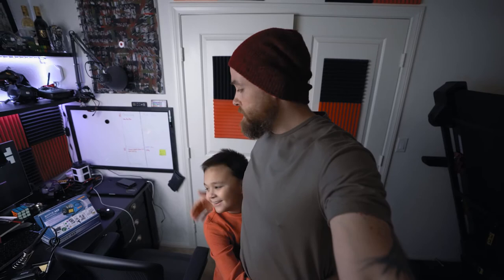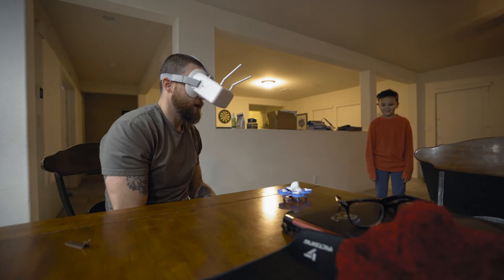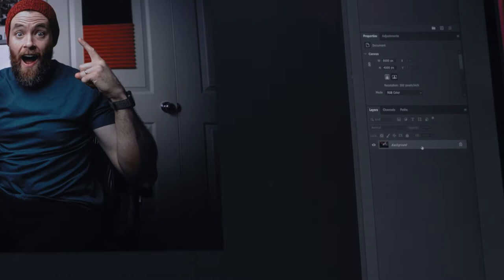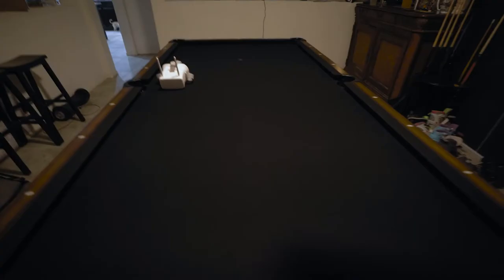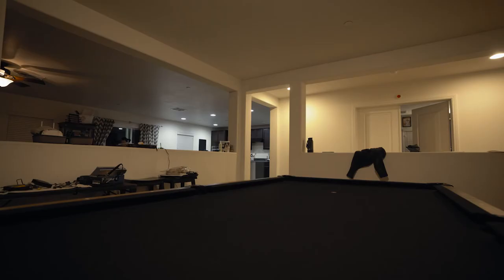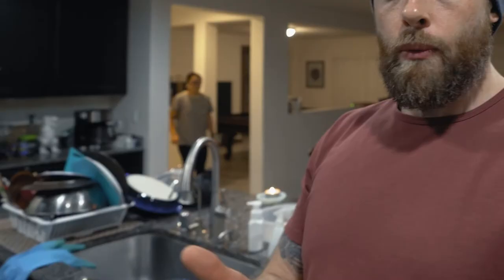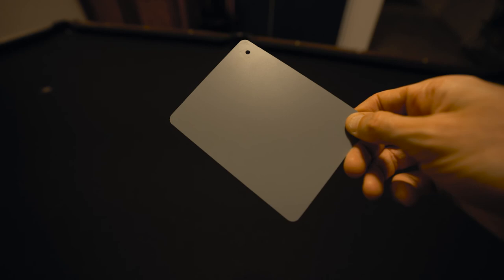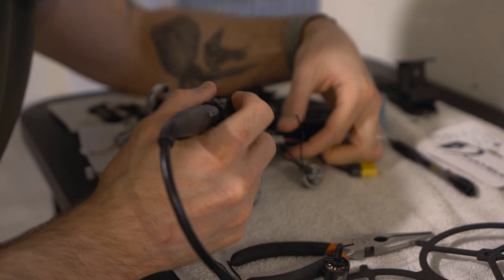DRONE TAG, a Photo Editing Trick and Candid White Balance Talk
This was an eventful and productive week. Please enjoy this vlog, in which I chase my son with a drone, give a photo editing tutorial, talk candidly about white balance and burn myself with a soldering iron.

Main Video Camera
Secondary Video Camera
Action Camera
Favorite Wide Angle Zoom Lens
Favorite All-purpose Zoom Lens
Favorite Telephoto Prime Lens
Lens I Use for Live Streams
Video Light
Softbox for Video Light
Gimbal I Use
Drone I Use
ND Filters for my Drone
Live Stream Switcher
Rodecaster Pro
Elgato Stream Deck
Favorite Camera Backpack
External SSD
Tech Pouch

HAFEYDIGITAL.com